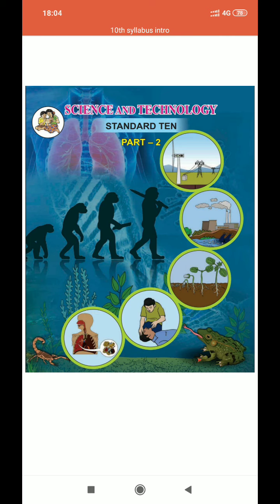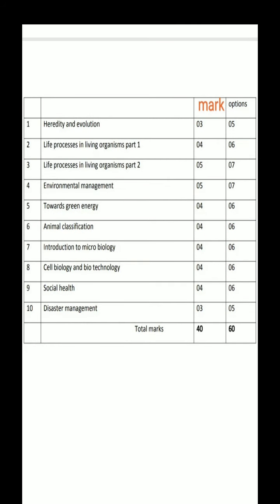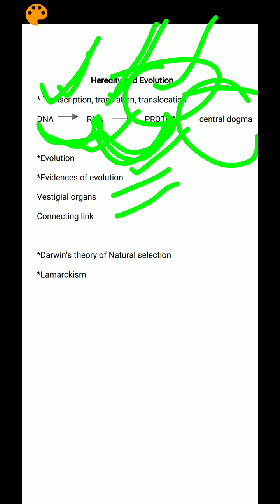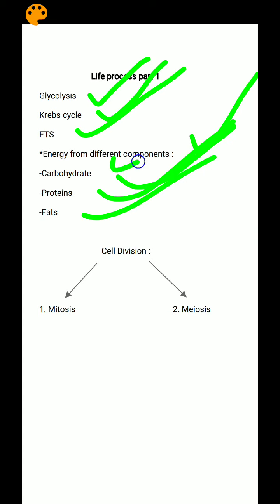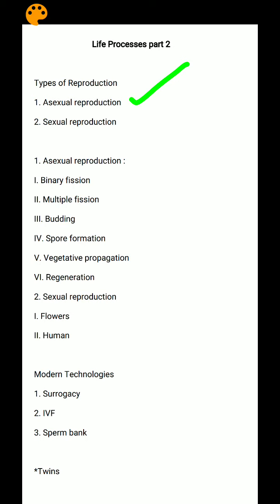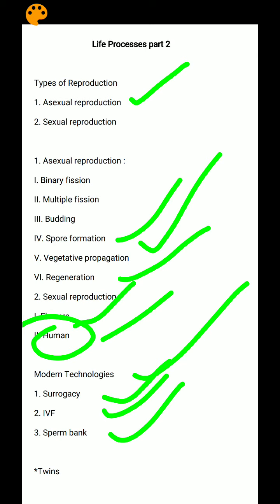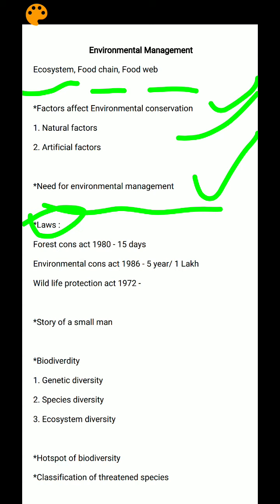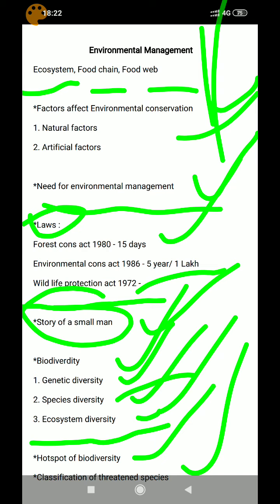Introduction class 10th bio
Sci 2 (intro)